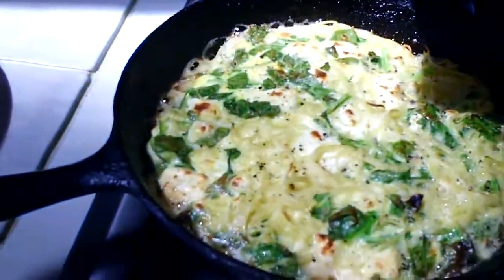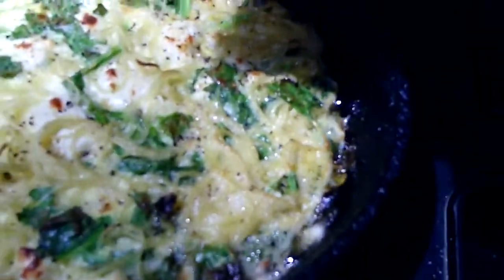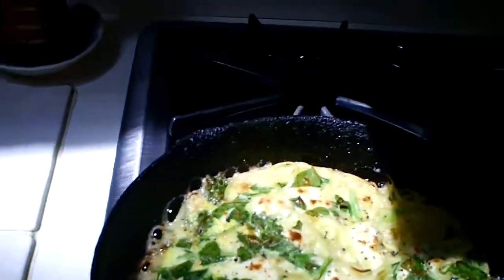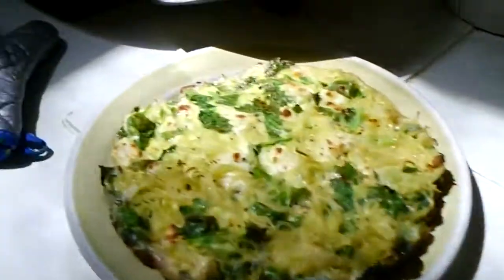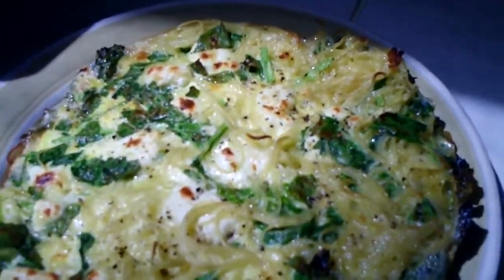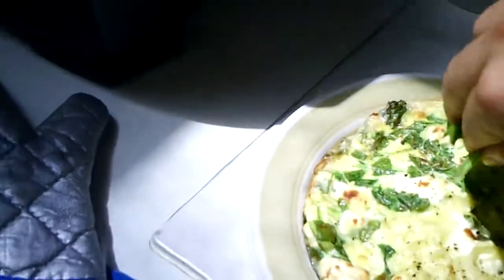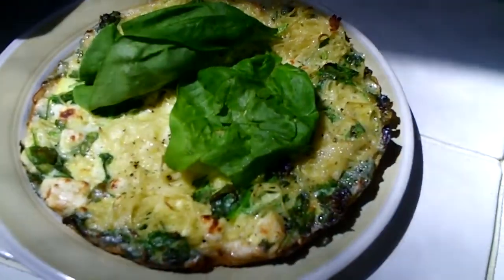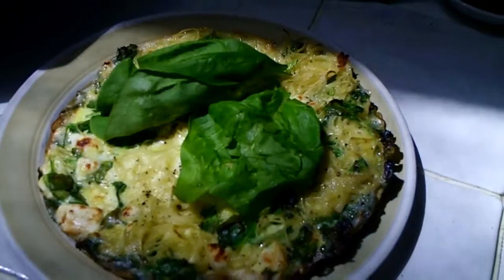Spinach, Angel Hair Pasta, Feta and Eggs - 3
The finished dish. Yum!